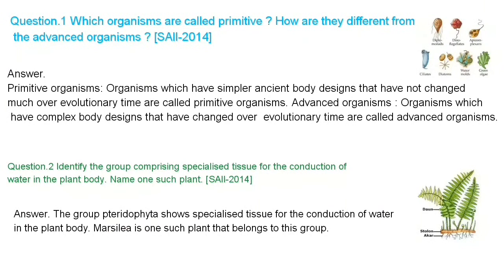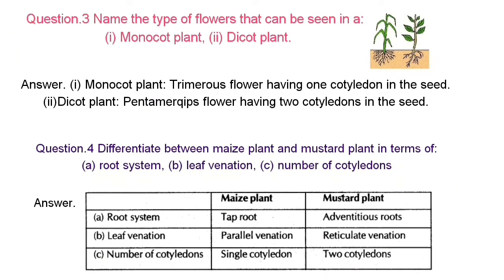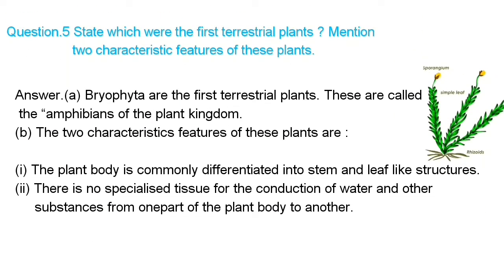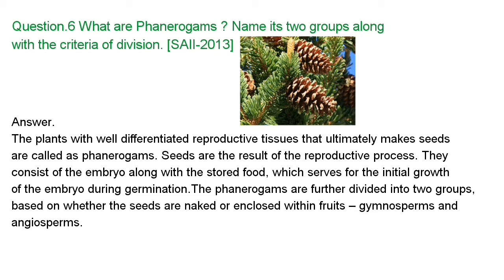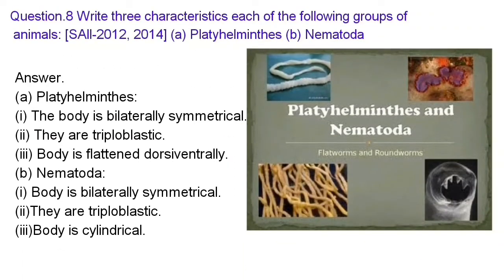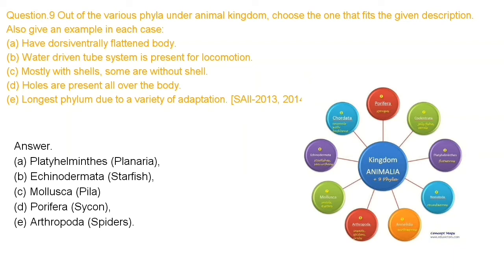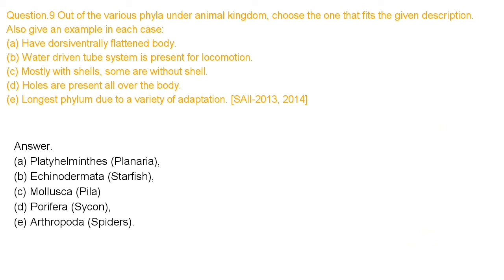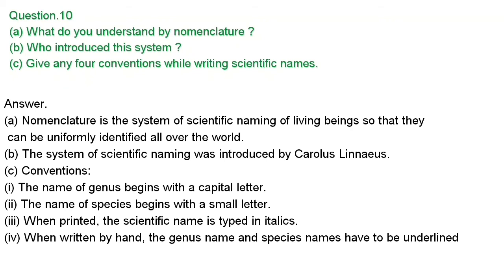Class 9 Biology Diversity In Living Organisms (Top 10 Questions)